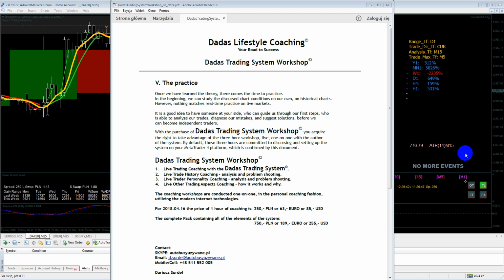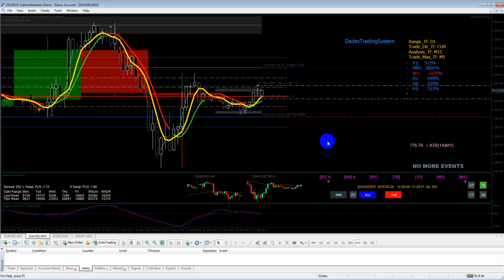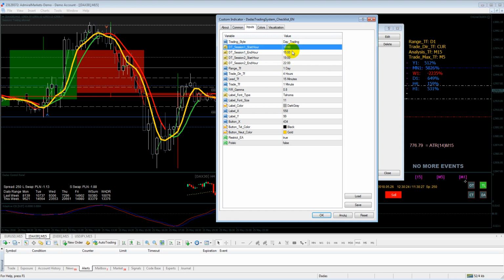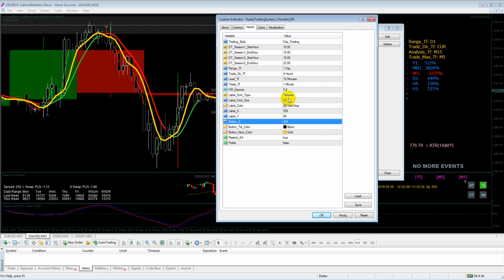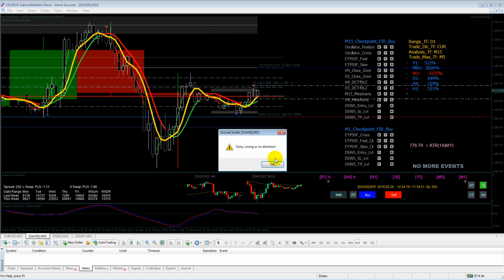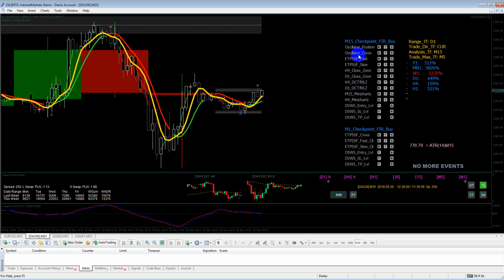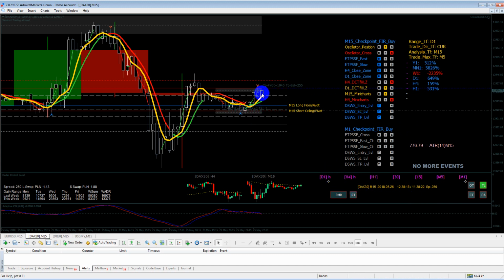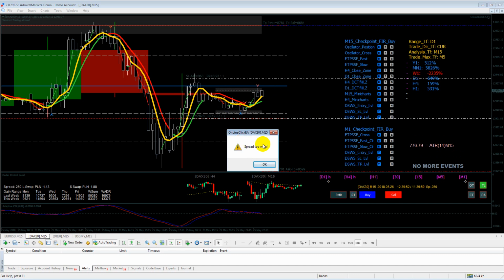DadasTradingSystem Checklist En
A quick annoucement on my work.